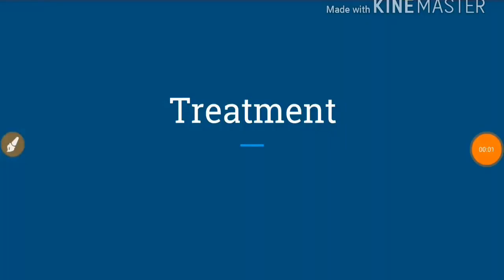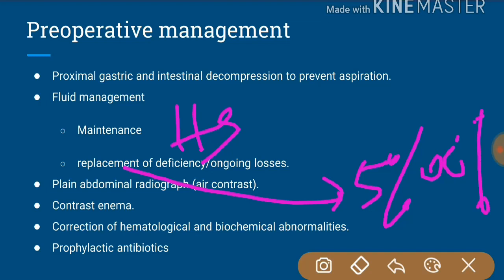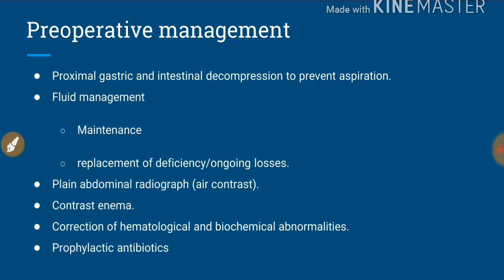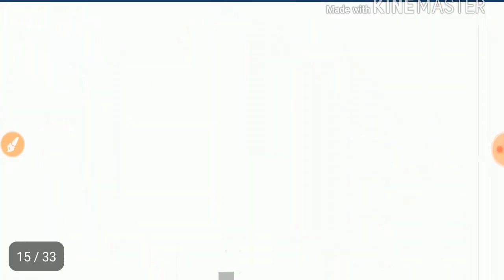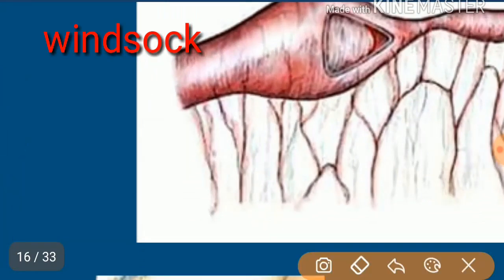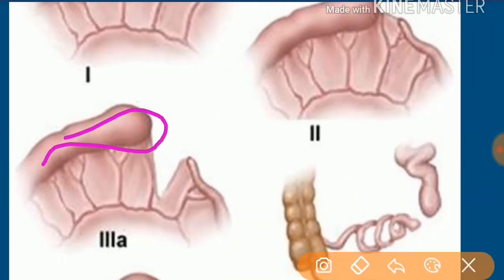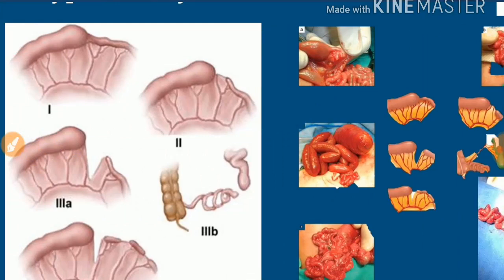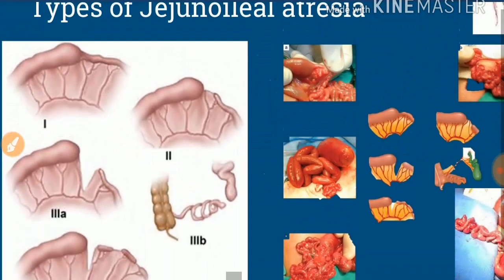Jejunoileal atresia preoperative management & types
Describes preop management and different types of jejunoileal atresia.